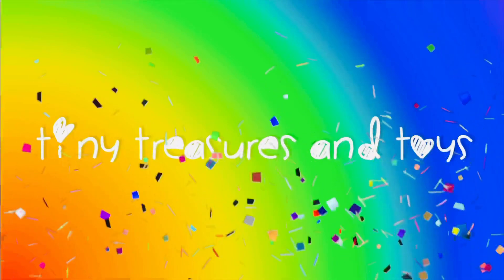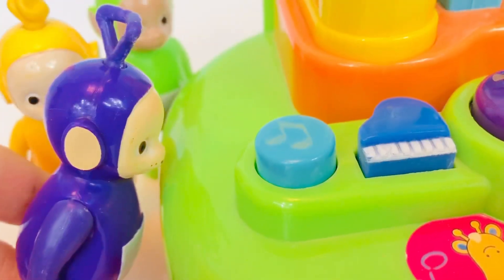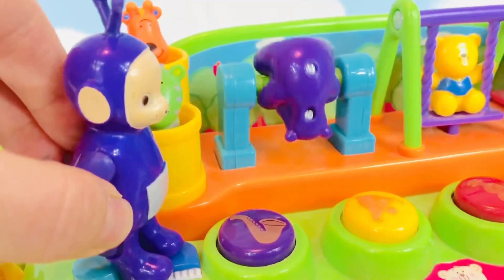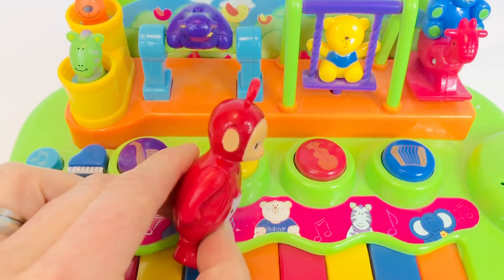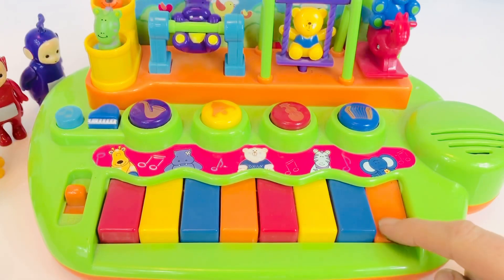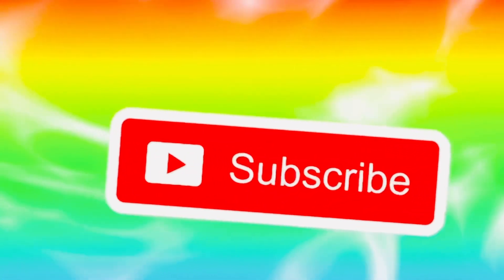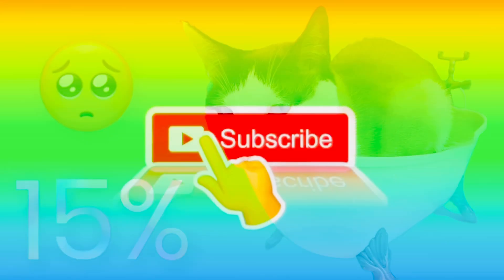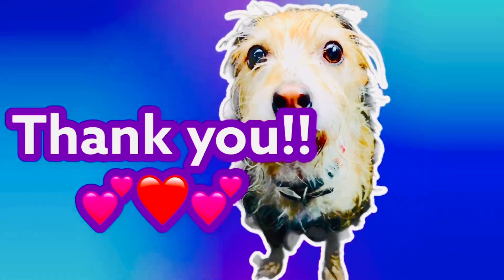Teletubbies Musical Instruments Toy LEARNING Videos For Young Kids Toddlers